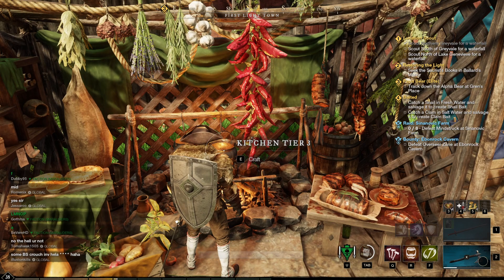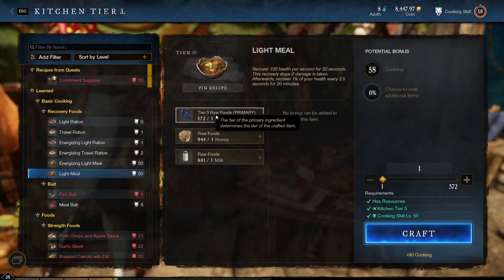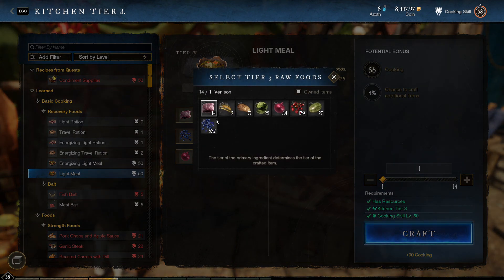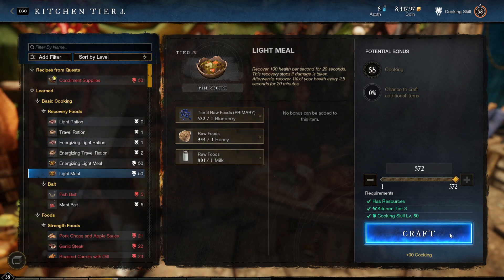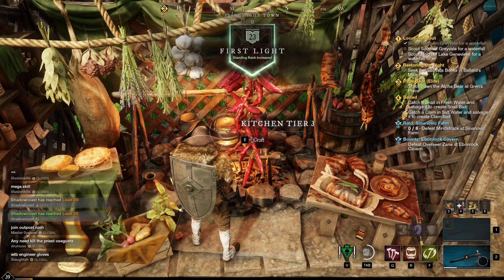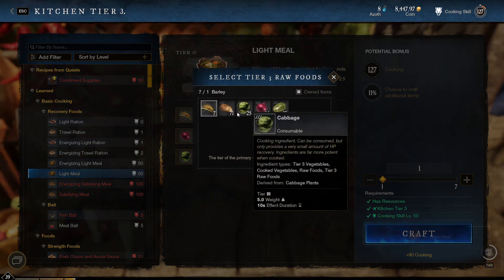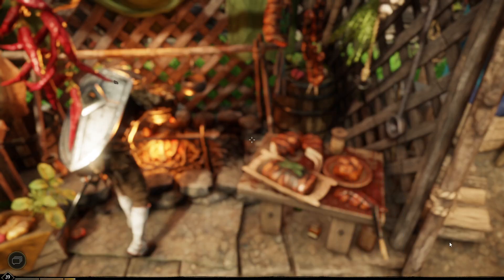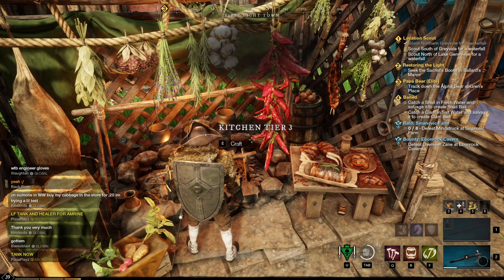Fast XP in New World! Easy 50-100K Experience in Minutes in New World (Cooking FTW)!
In this video we outline how to gain anywhere from 50-100K experience almost instantaneously through cooking!